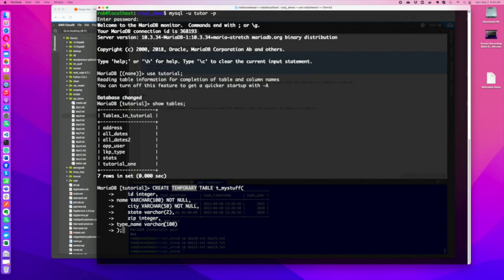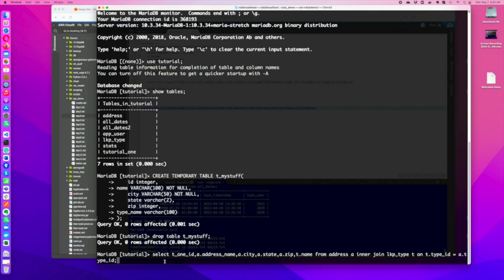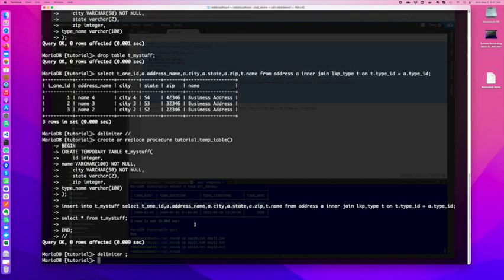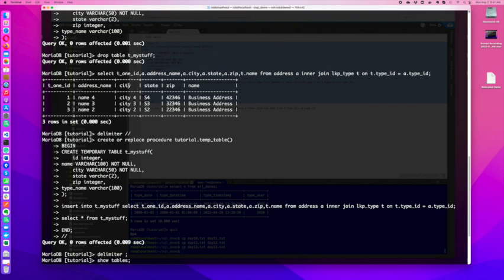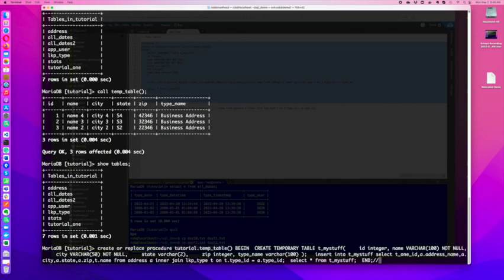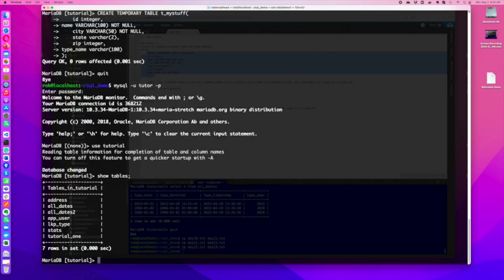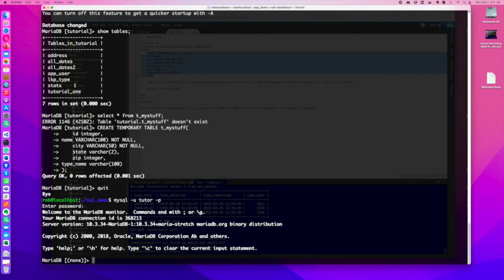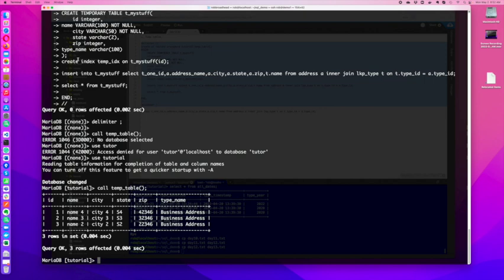SQL Tutorial - Day 13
1. Temp tables

delimiter //
create or replace procedure tutorial.temp_table()
BEGIN
 CREATE TEMPORARY TABLE t_mystuff(
    id integer,
 name VARCHAR(100) NOT NULL,
    city VARCHAR(50) NOT NULL,
    state varchar(2),
    zip integer,
 type_name varchar(100)
 create index temp_idx on t_mystuff(id);

 insert into t_mystuff select t_one_id,a.address_name,a.city,a.state,a.zip,t.name from address a inner join lkp_type t on t.type_id = a.type_id;

 select * from t_mystuff;

END;
delimiter ;

select t_one_id,a.address_name,a.city,a.state,a.zip,t.name from address a inner join lkp_type t on t.type_id = a.type_id;